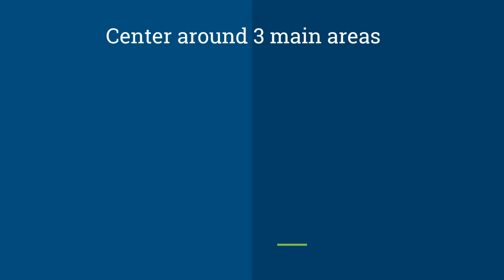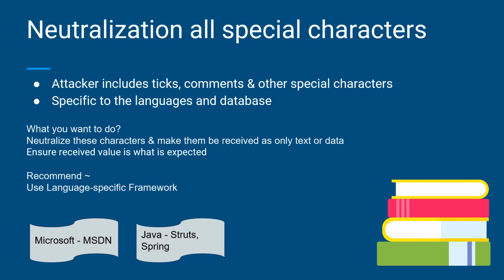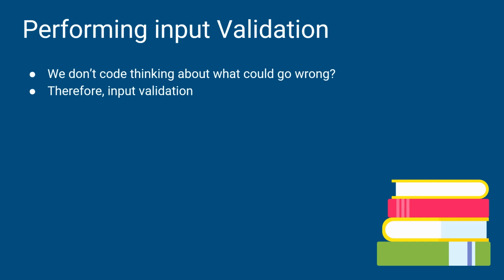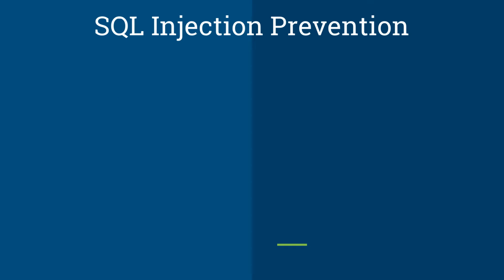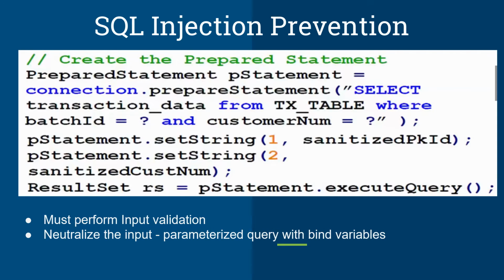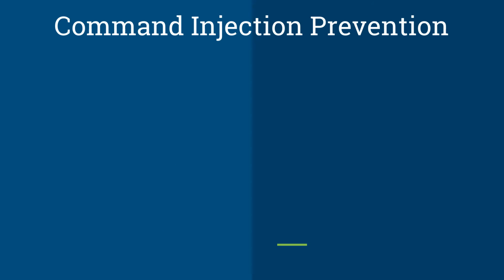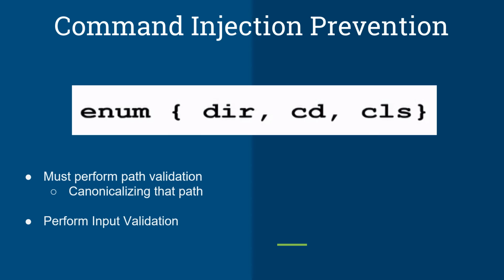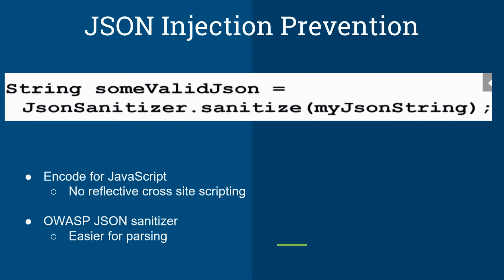A1 Injection Mitigations, Countermeasures, Defenses